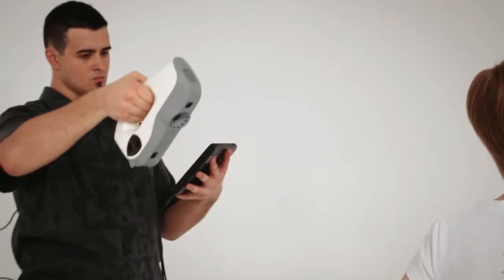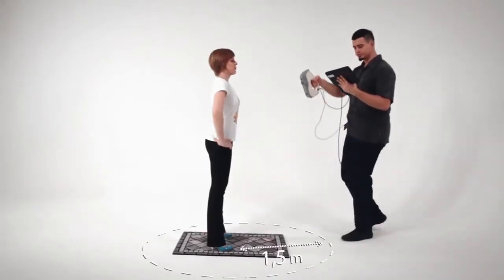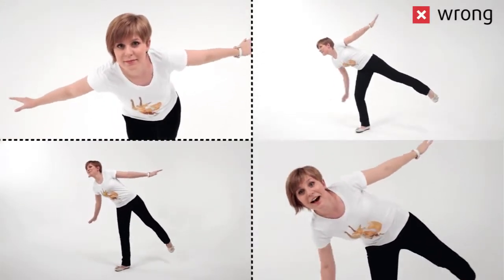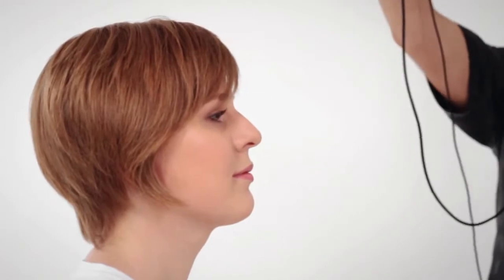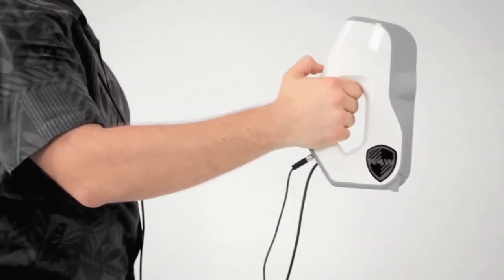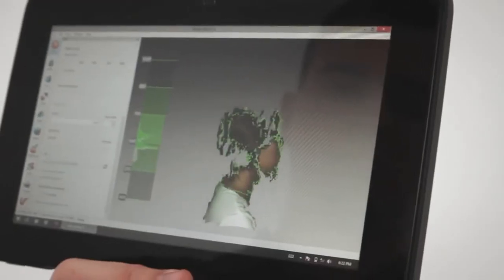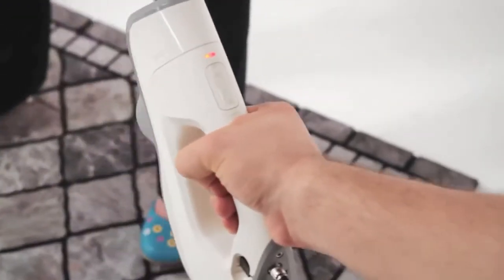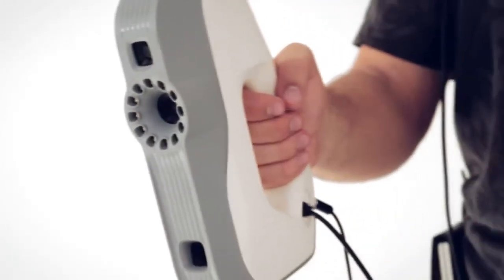앤서테크_핸디타입스캐너__